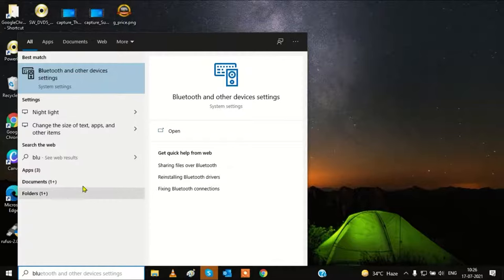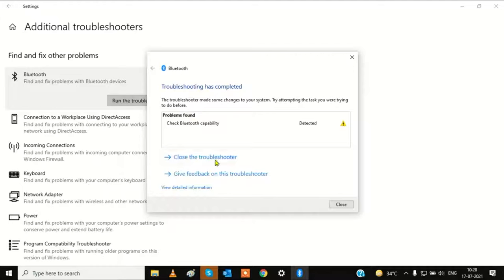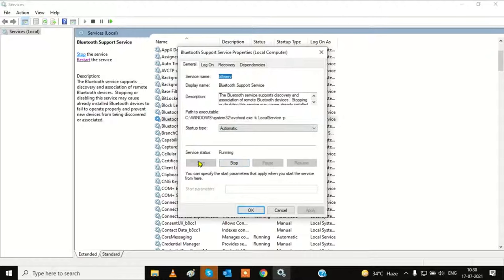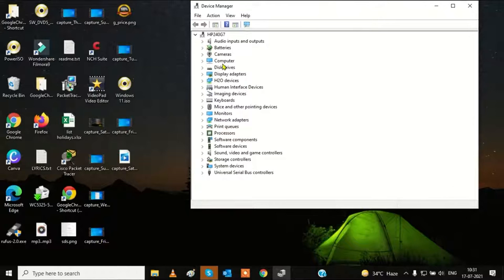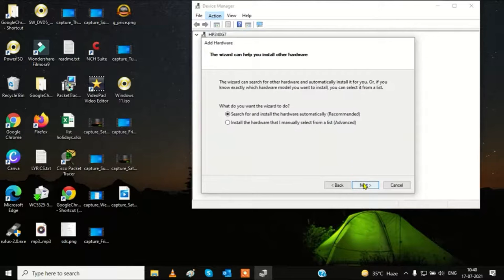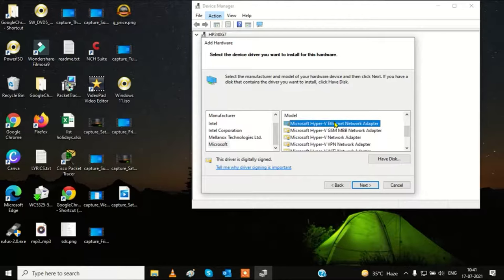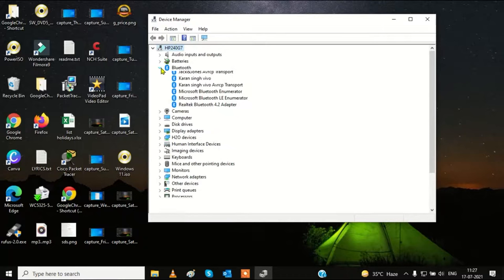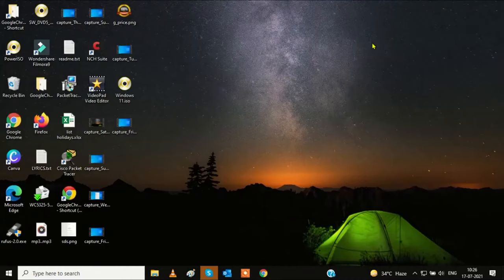COULD NOT CONNECT error on windows 10/11 || Bluetooth on off button missing windows 10| 5 Fixes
bluetooth not showing in device manager windows 10
bluetooth not working on windows 10
In This video i have  showed you different methods to fix this error follow the steps one by one
1 Troubleshooting : this is basic step we mostly do this
2. Restart bluetooth services
sometime we update the system and bluetoth stopped working
type services.msc on run command
3. update driver or add manually drivers of bluetooth
4. Uninstall driver.
after uninstalling ur driver u must restart your pc
5. install driver from brower
install the driver by knowing your hardware ID
YOU can to go manufacturer site for completing this process by knowing the model no of your pc or laptop